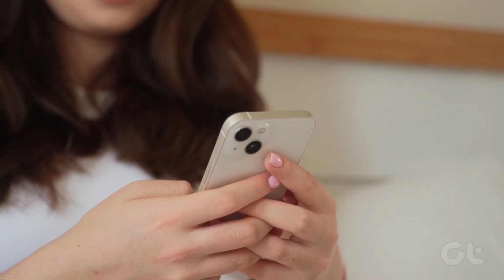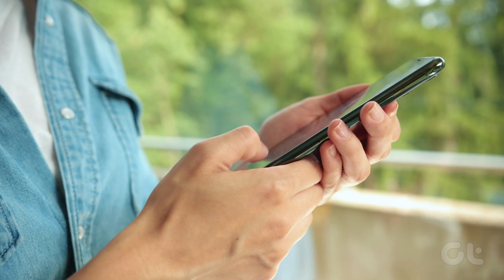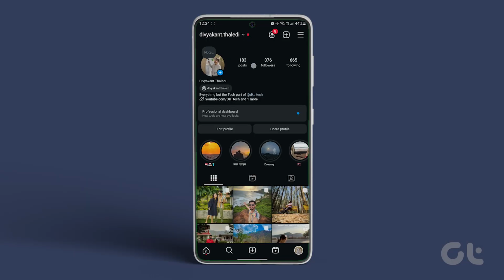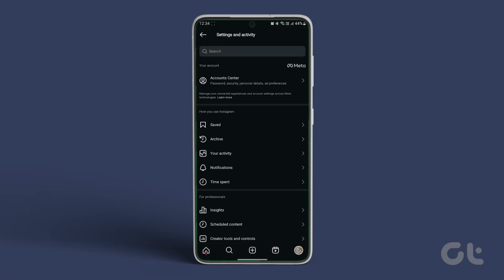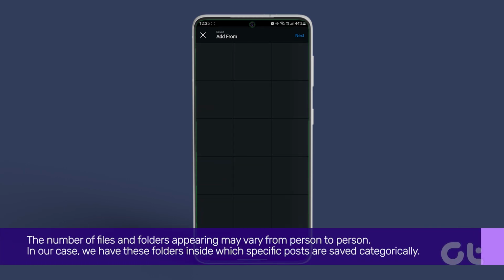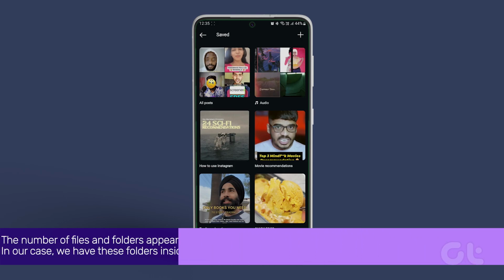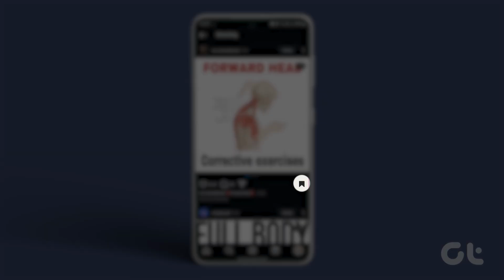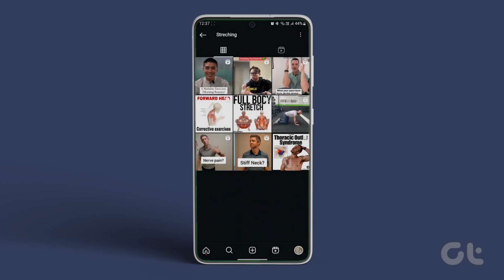How To Find & Locate Saved Posts In Instagram | Find Instagram Stash: Video Guide | Guiding Tech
Lost your saved Instagram posts? Find them easily in just a few clicks! Learn how to access and organize your saved Instagram posts in this step-by-step guide. Discover hidden gems and save time!

In this video, learn how to easily find all your saved posts and organize them into collections.